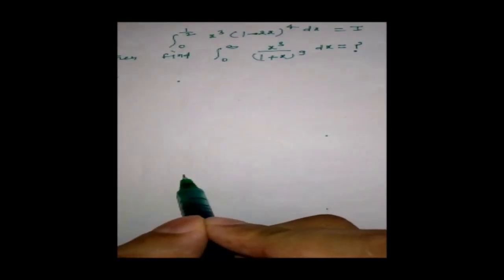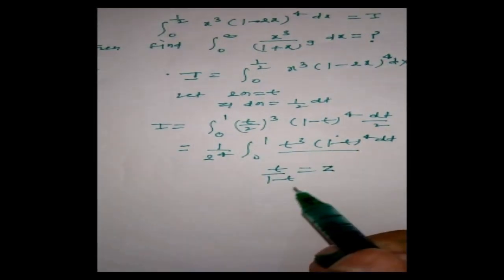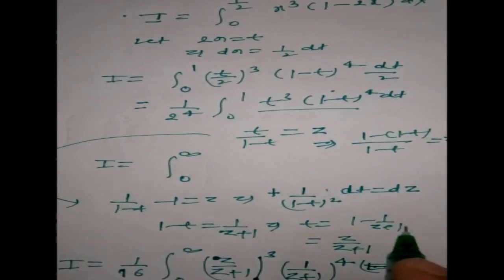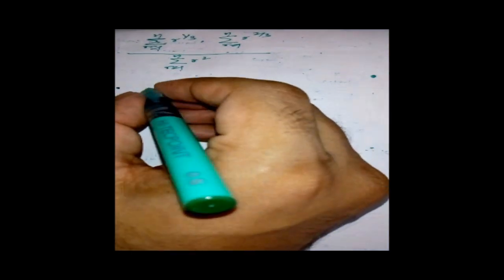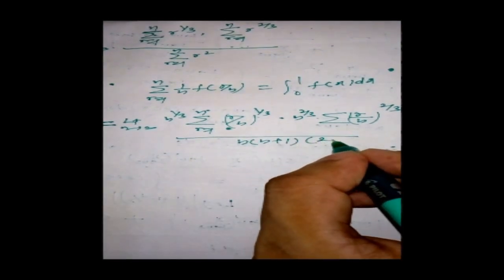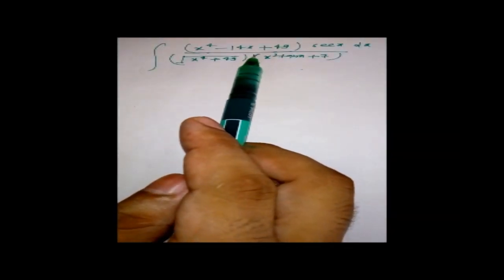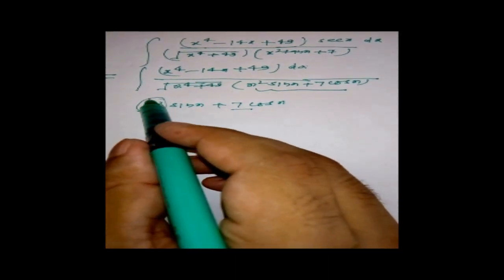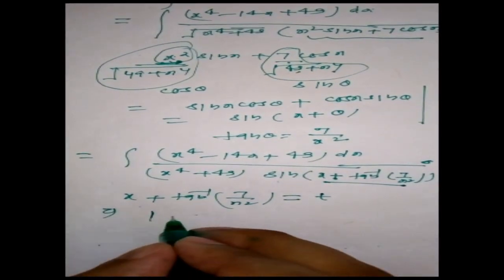IIT JEE Advanced Level Novel Integration problems and Solutions|SG-IIT Kharagpur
Through this video, Some novel Integration of IIT JEE Advanced level are being solved , so that students can think in that direction.The underlying ideas will also help in IIT Mains,  other similar exams.